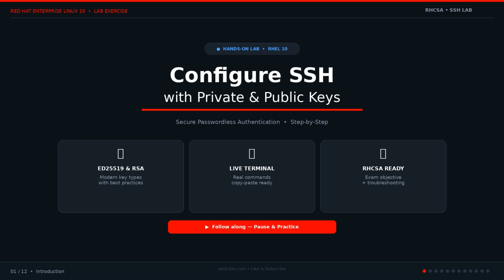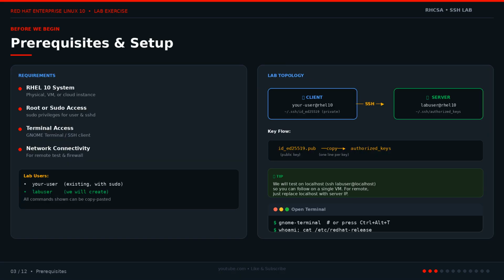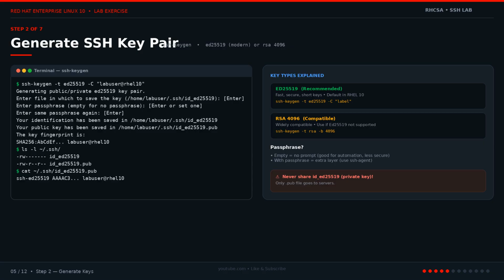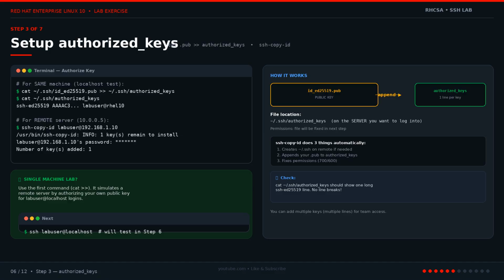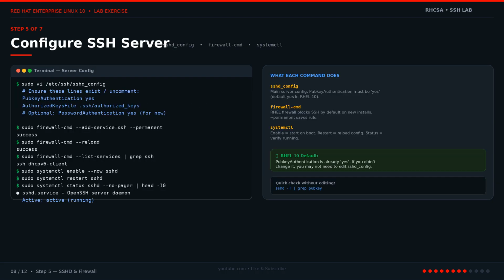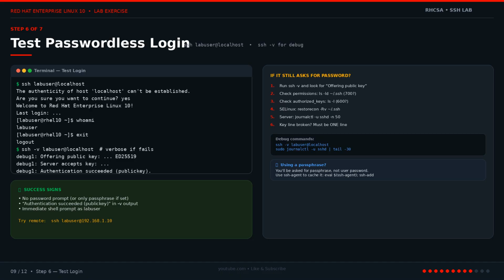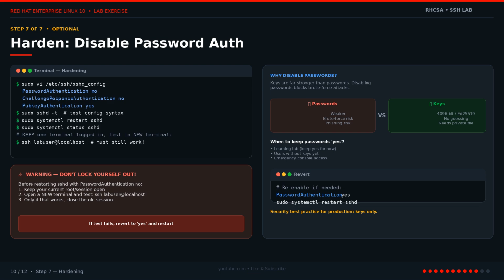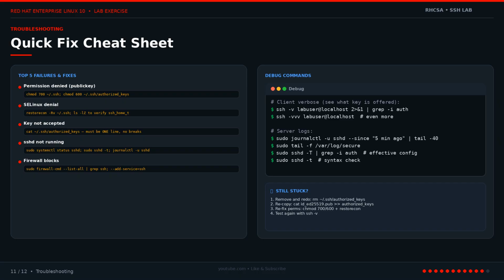Linux Training - Login with SSH Keys - RHEL 10